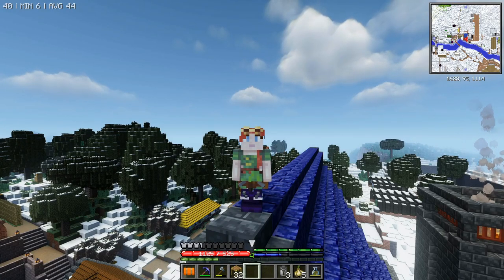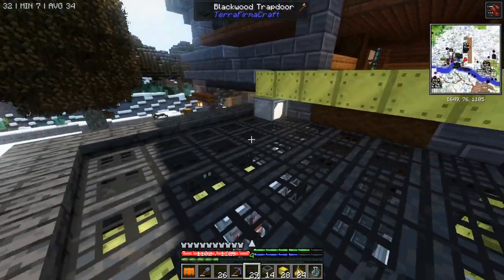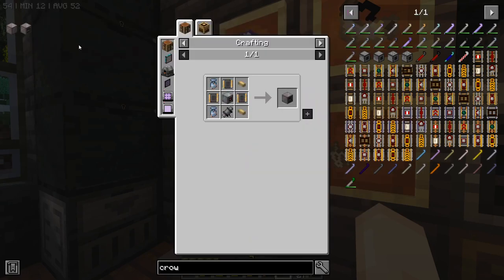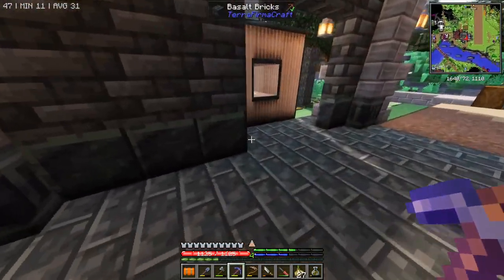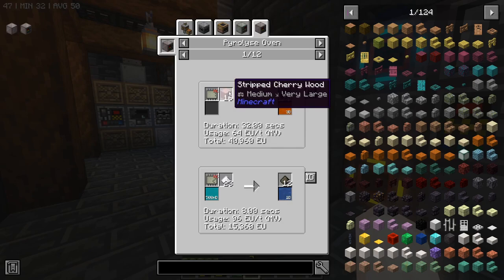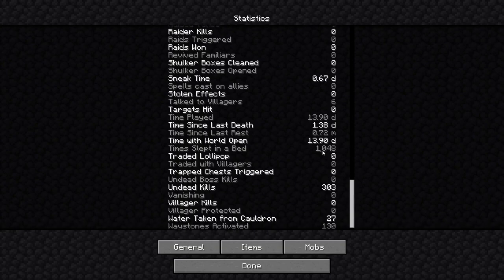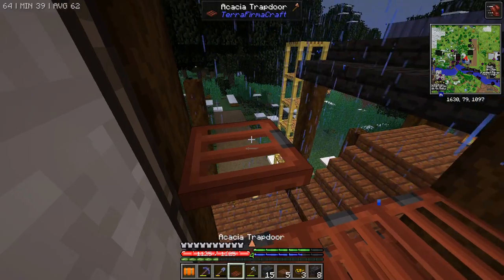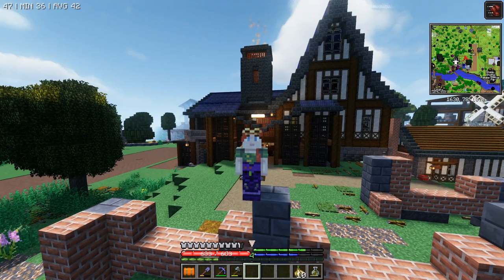ATM Gravitas 2 LP Ep 4: Pyrolyse Oven and Menril Tree Growing Tests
Hello, in this episode we are building the Pyrolyse oven, finishing the area around my EBF, and looking at some create farm options for a Menril Tree Farm.

Note: Shoot, my crafting montage isn't as smooth this round, but I didn't catch it until I uploaded. I will make a note on improvements for next time!